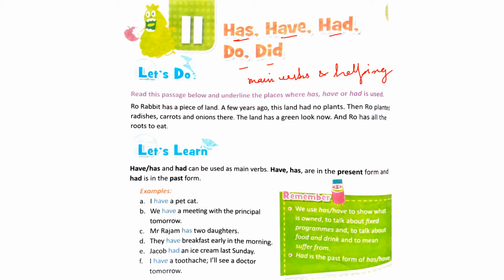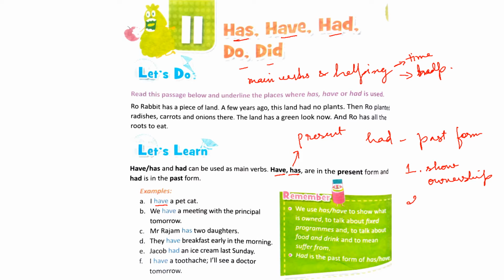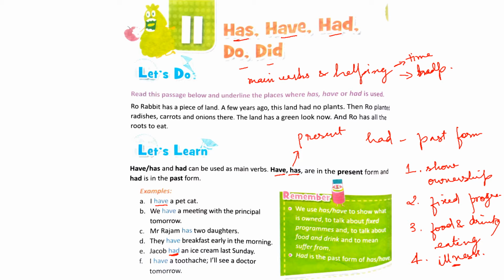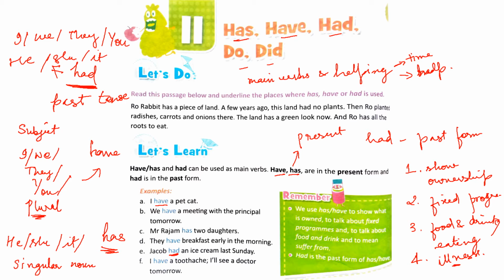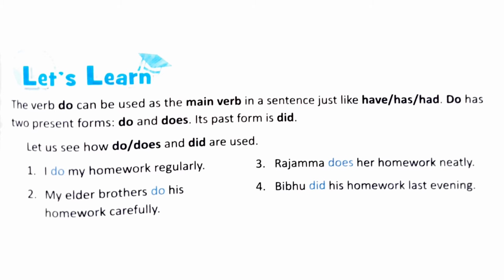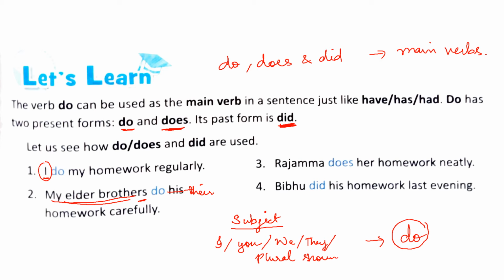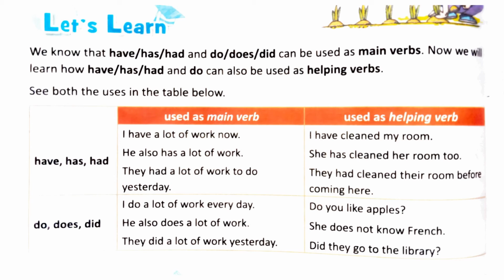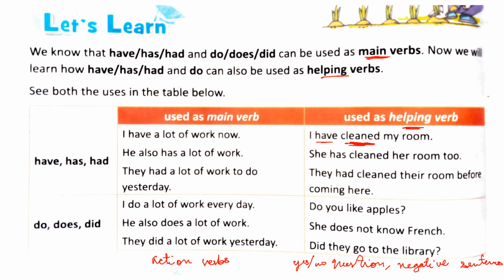HAS, HAVE, HAD, DO AND DID II GRADE 3